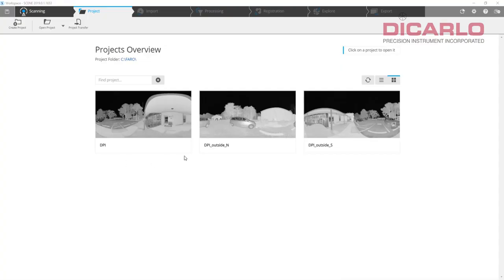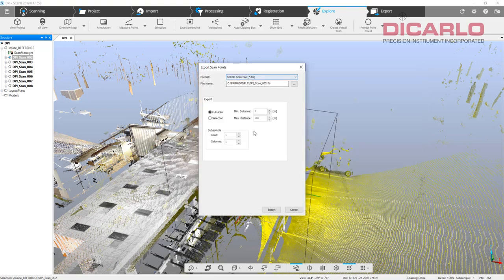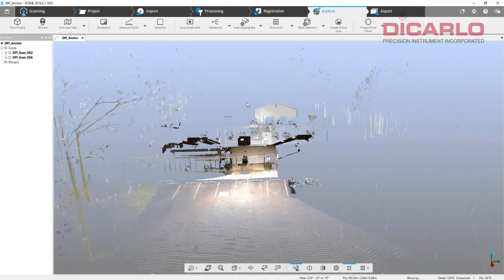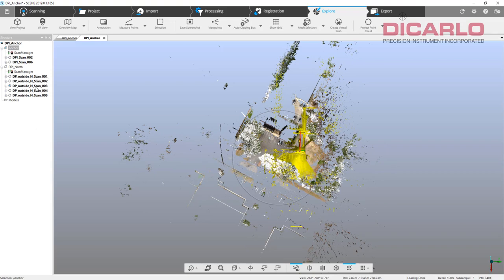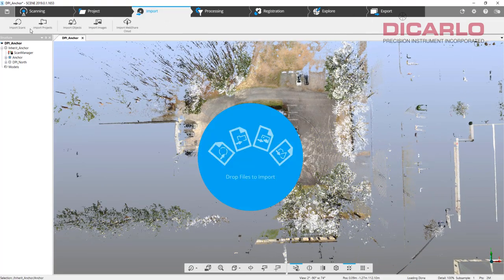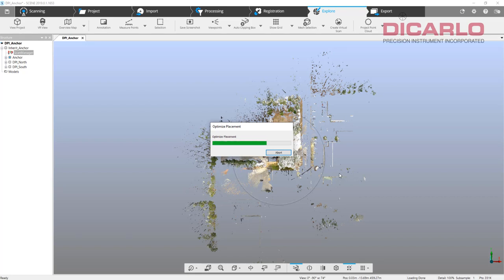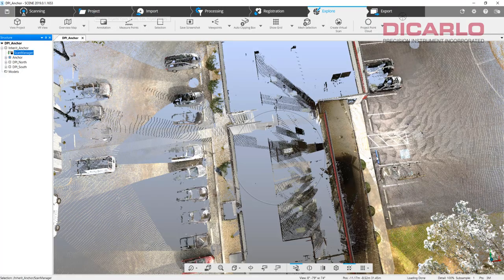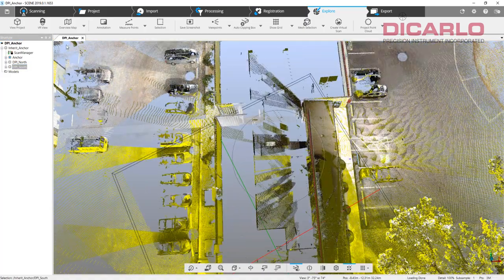SCENE How to register clusters with old reference scans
A somewhat lengthy video on how to register NEW clusters/projects to an OLD set of (in this case) two scans that already have the correct rotation.
In case you were wondering, this video shows THREE projects. The INSIDE project is considered the "anchor" as it's rotation has been tweaked and utilized for generating a floor plan.
OUTSIDE scans were done with disregard to the existing INSIDE (shown to have an improper rotation at the beginning of the video). These are then registered to only TWO individual scans pulled out of the INSIDE project to act as "anchor" scans to both of the OUTSIDE projects. which in turn inherit the rotation of the INSIDE scans...